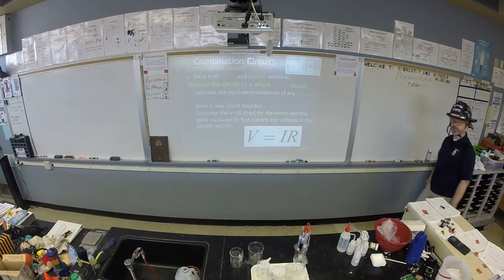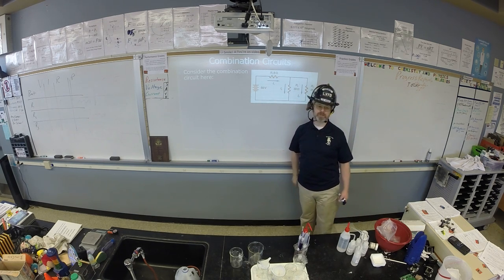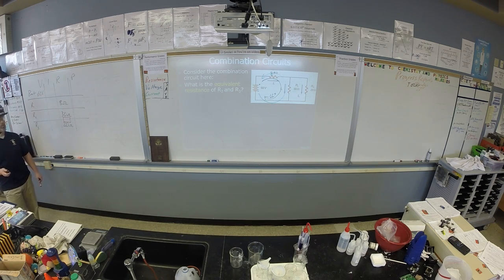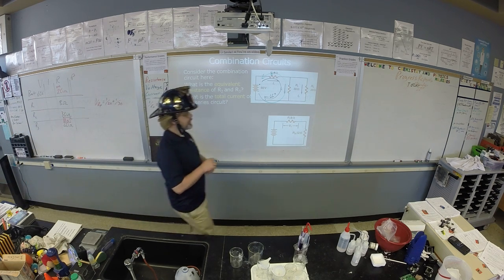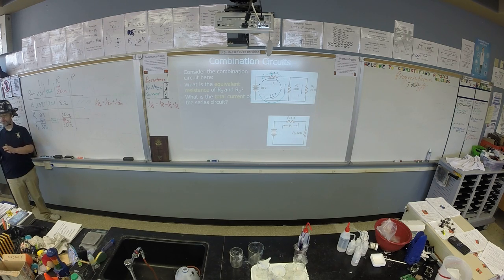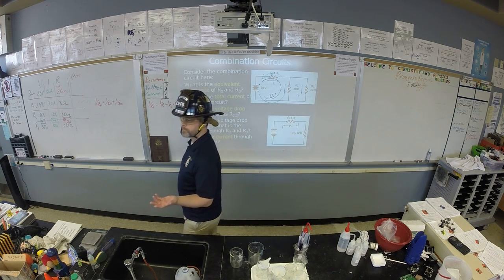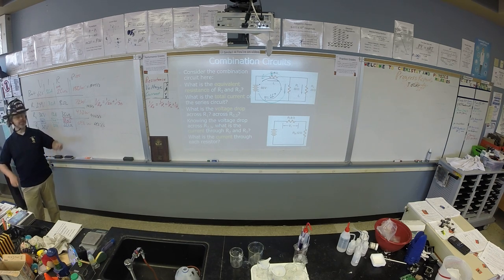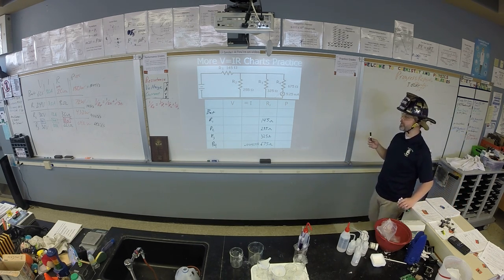Complex Circuits Part 1 of 2